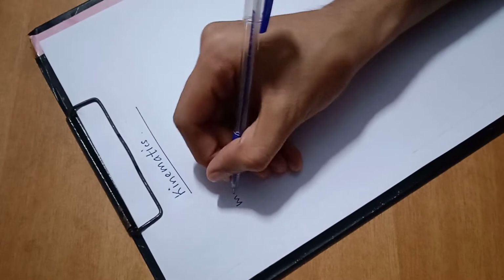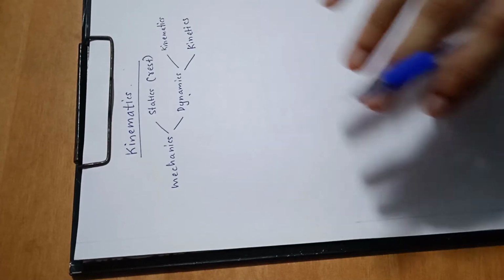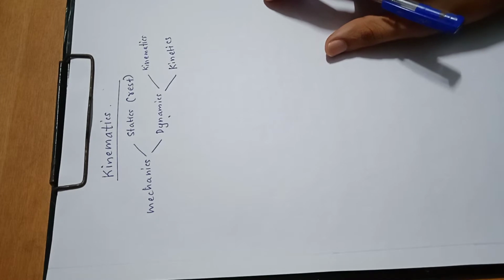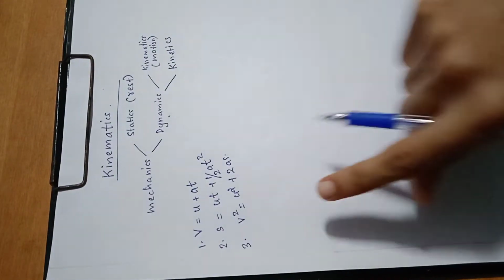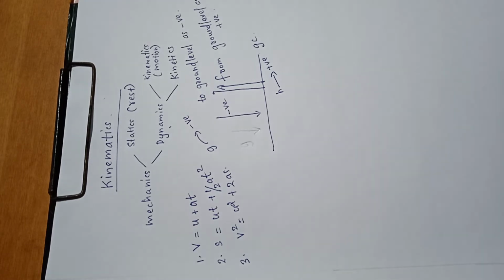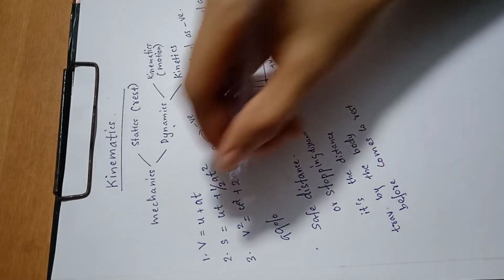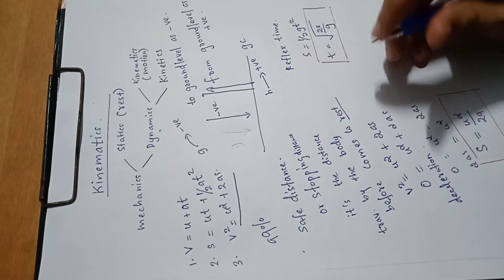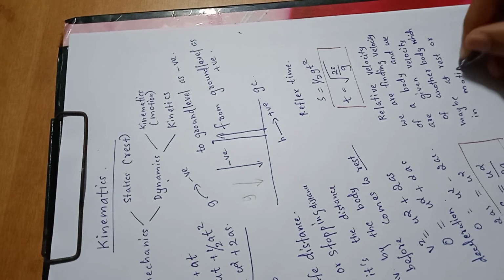Kinematics 1 dimensional motion for JEE Mains exam(2021 batch jee) part-1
As you all know jee mains exam are a little bit tough but with right guidance you could get good percentile in such competitive exam. So all the best guys no matter what just study.